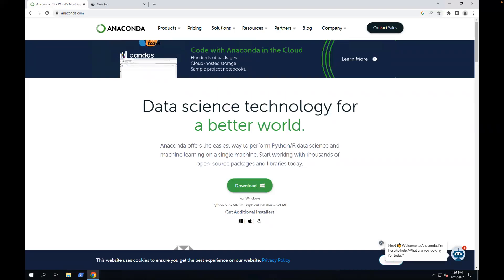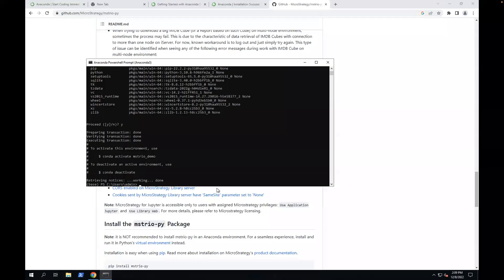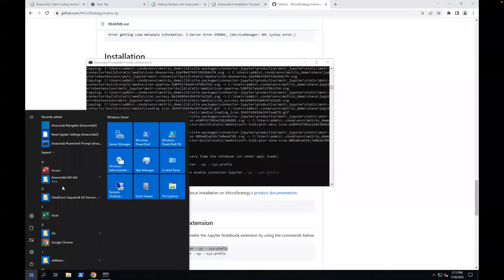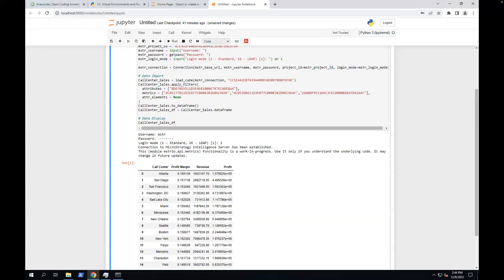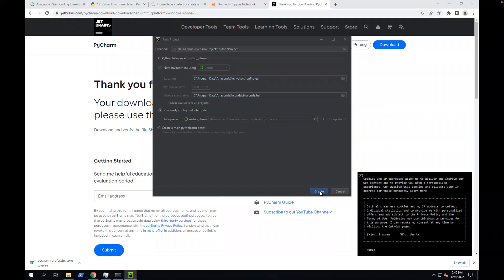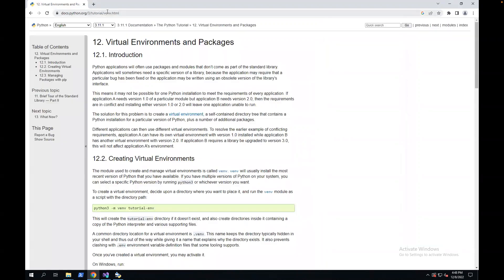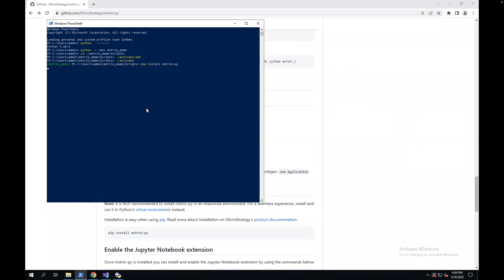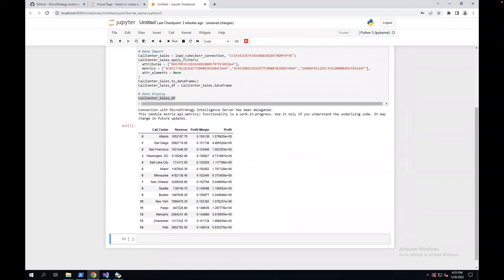Get Started with MicroStrategy Python SDK (mstrio-py) on Windows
0:00 - Intro
0:14 - Install Anaconda
0:25 - Use conda to create environment
1:40 - Install mstrio-py
2:45 - Use mstrio-py in Jupyter Notebook
4:24 - Install Pycharm
5:08 - Use mstrio-py in Pycharm
7:07 - Using Python Virtual Environment
8:25 - Install mstrio-py in venv
9:16 - Use mstrio-py in Jupyter Notebook